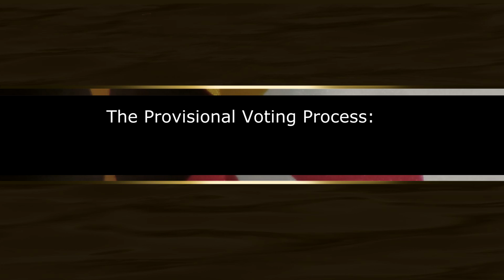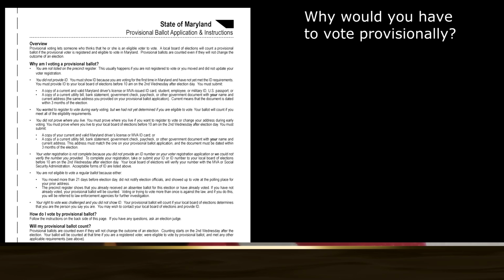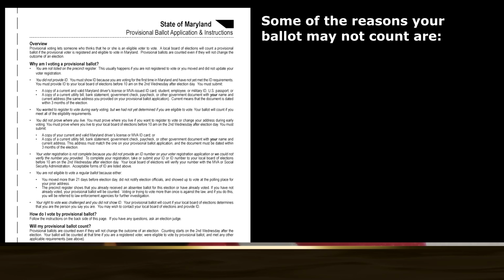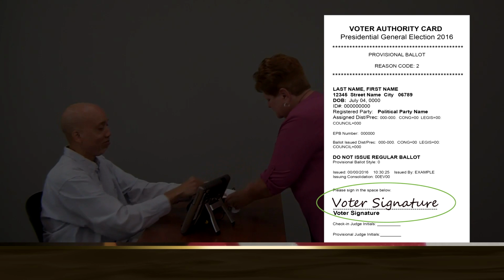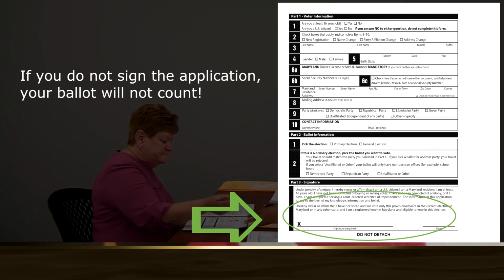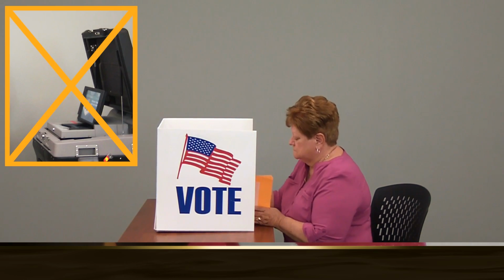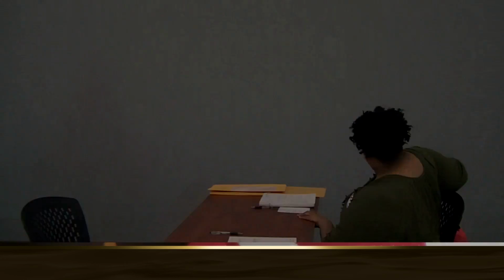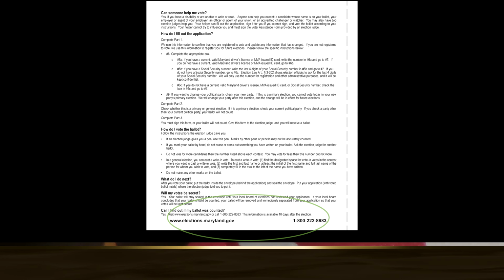The Provisional Voting Process: An Overview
This video is an overview of the provisional voting process in the state of Maryland.